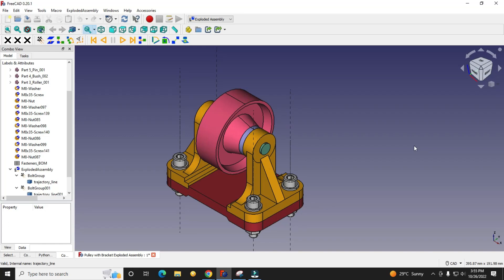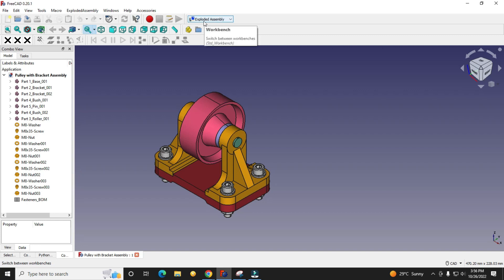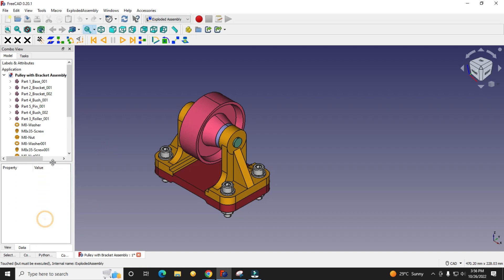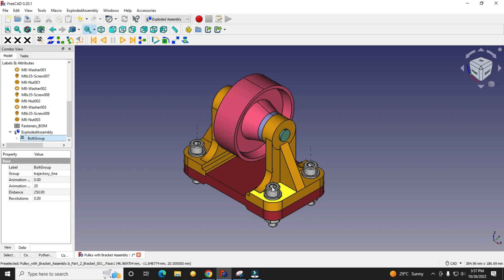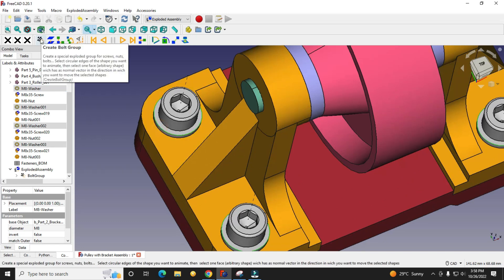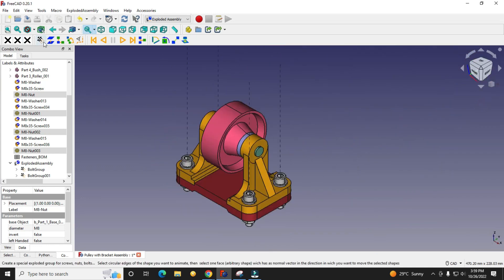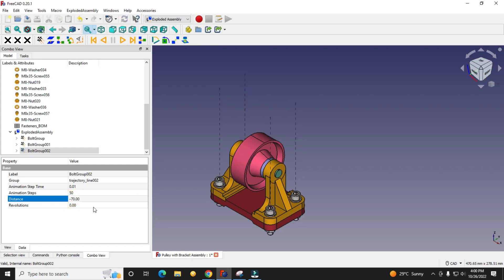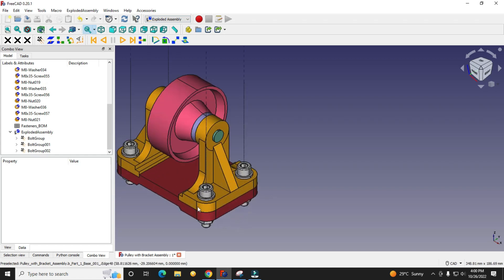Exploded Assembly with Animation in FreeCAD | FreeCAD Tutorial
In this Tutorial I have Explain How to Exploded Assembly with Animation in FreeCAD.